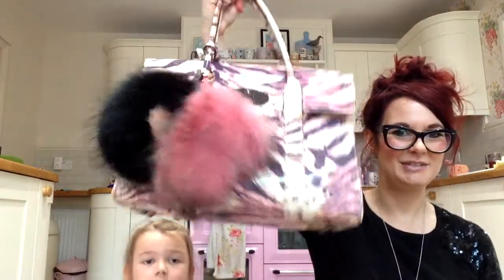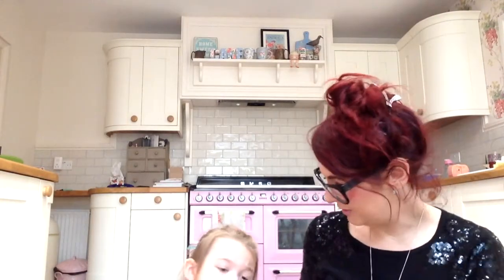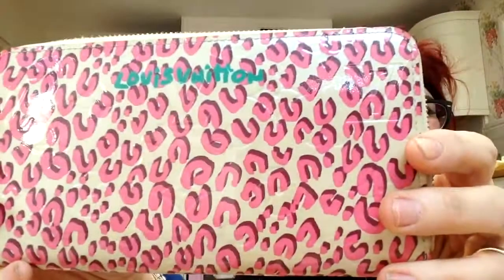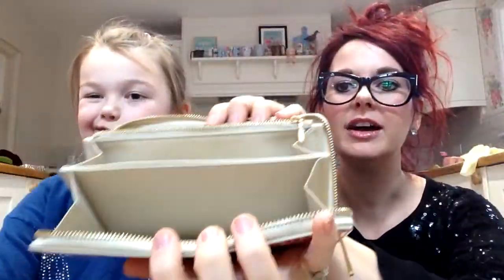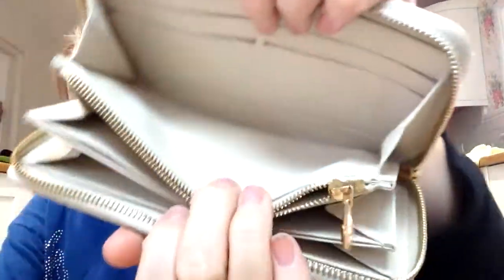Unboxing of a rare louis vuitton Stephen Sprouse Wallet Leopard Print Purse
Wow what an amazing purse